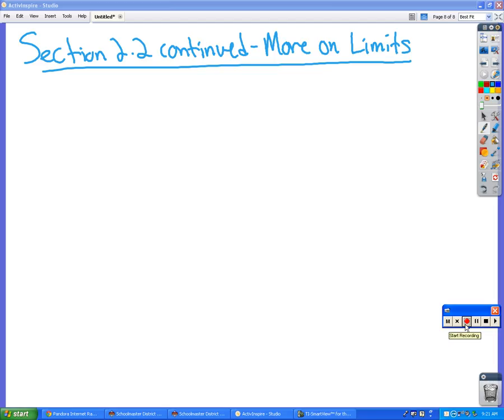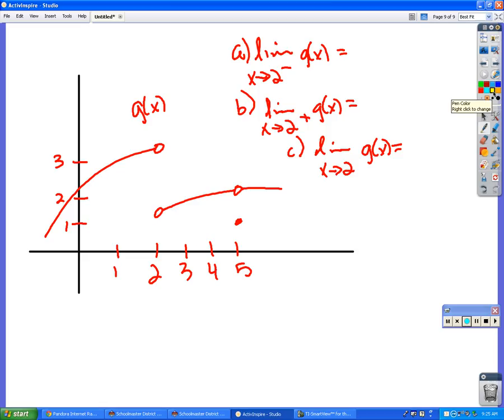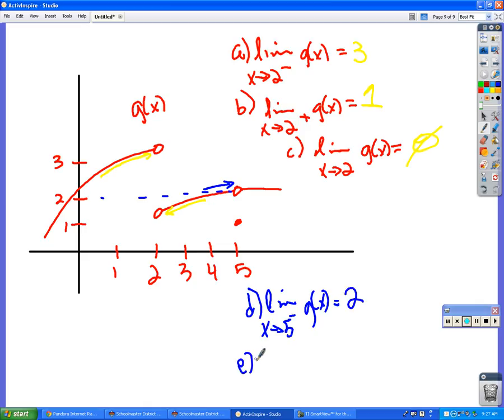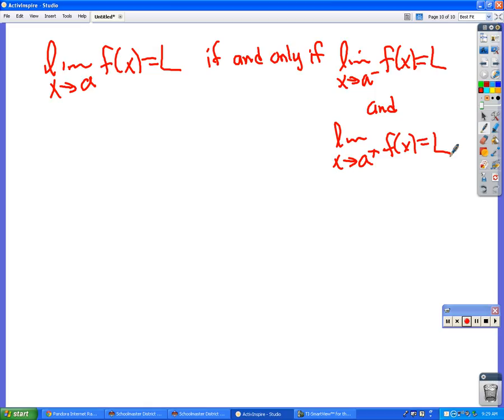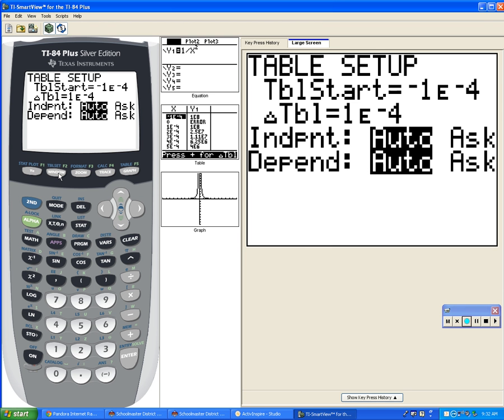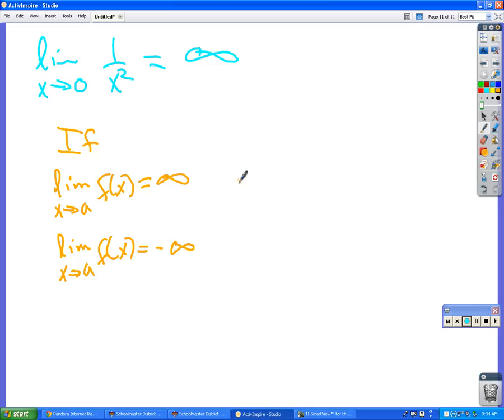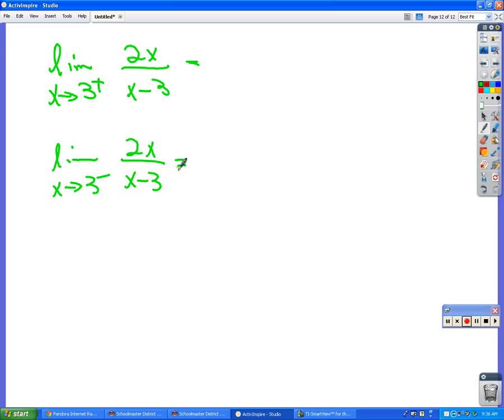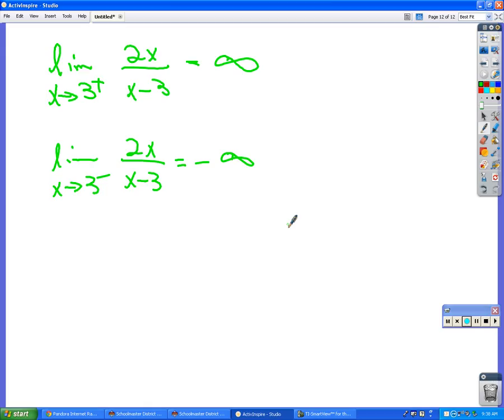calculus notes 9 6 12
Calculus notes - finding limits